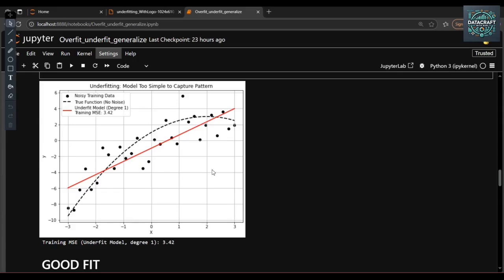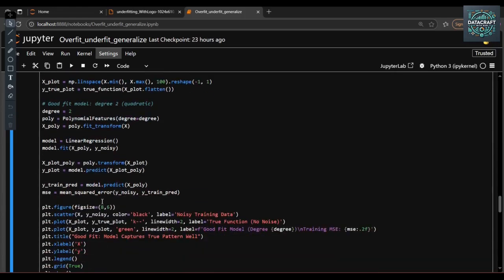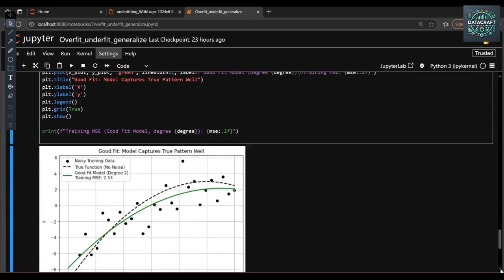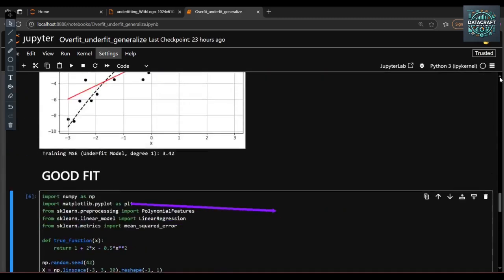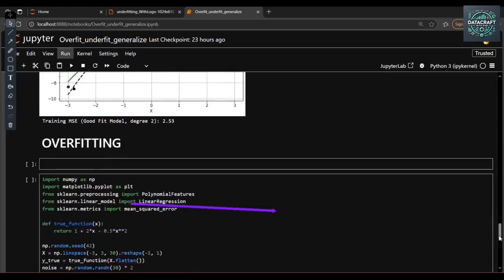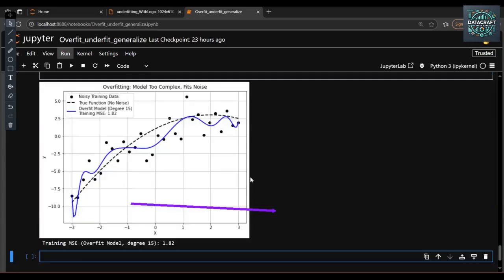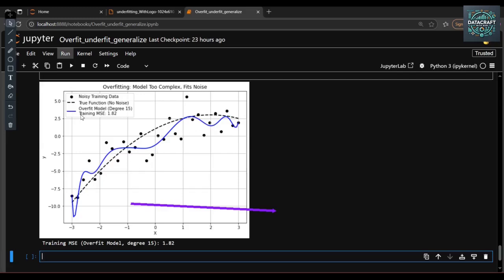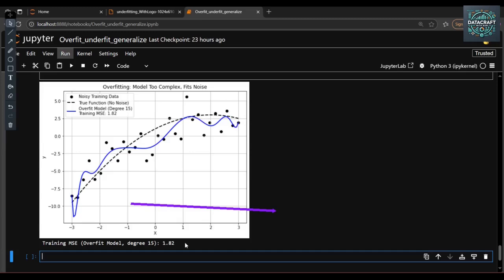Part 3: Overfitting in Machine Learning + What Makes a Good Model? (Code & Explanation)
Welcome to Part 3 of our Machine Learning series!
In this video, we’ll take a closer look at overfitting using a hands-on coding example, and we’ll introduce the idea of a “good model” that balances bias and variance.

🔍 Here’s what you’ll learn:
What is overfitting in machine learning
How complex models memorize training data
A live code demo using Polynomial Regression
How to spot overfitting visually and mathematically
Introduction to a balanced (good) model — not too simple, not too complex
Compare underfit, overfit, and well-fit models side by side

📌 Tools Used: Python, Scikit-learn, NumPy, Matplotlib
📌 Key Concept: Overfitting and choosing the right model complexity

👉 Make sure you’ve watched Part 1 (overview) and Part 2 (underfitting demo) before diving in!